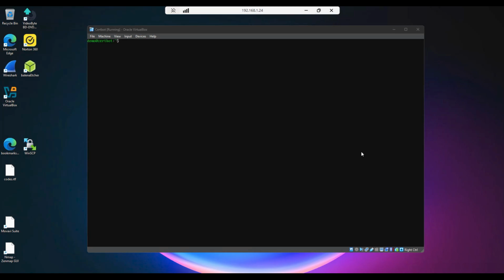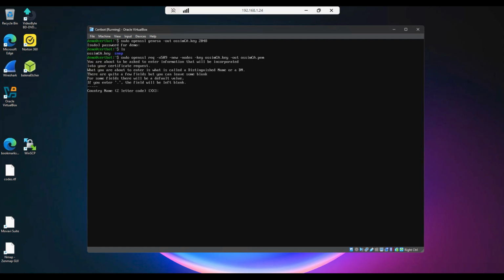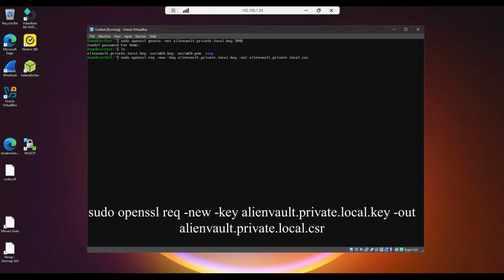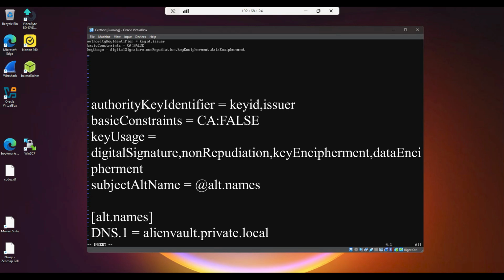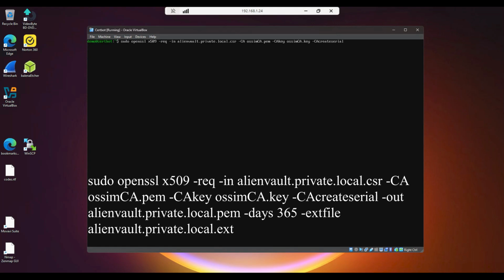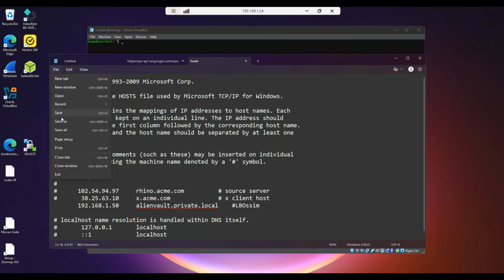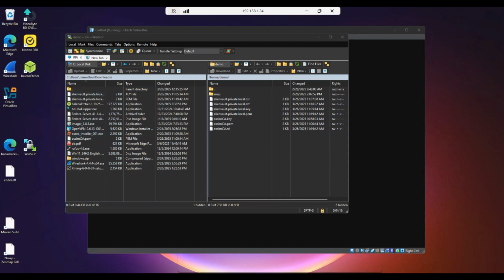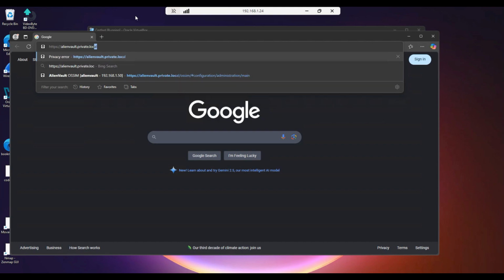OPENSSL - Creating a Trusted CA and Self Signed Certs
Step by Step Tutorial for Creating a Trusted Certificate Authority and Self Signed SSL/TLS Certificates.

Also Watch:
Step by Step Tutorial -  DNS Server Setup using Bind